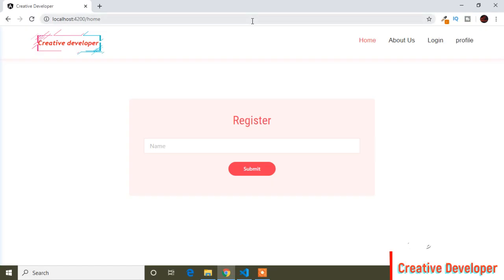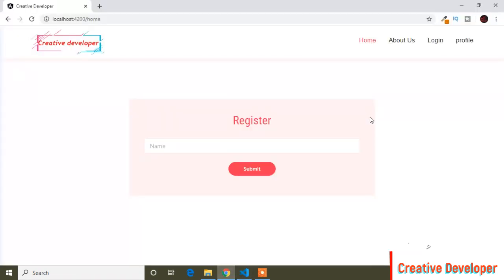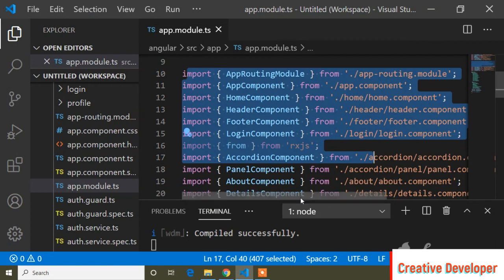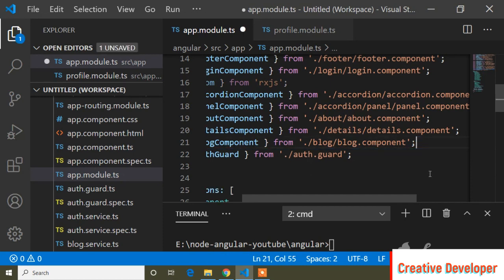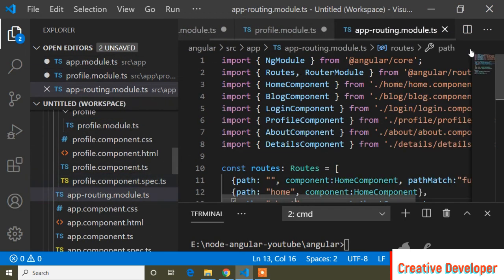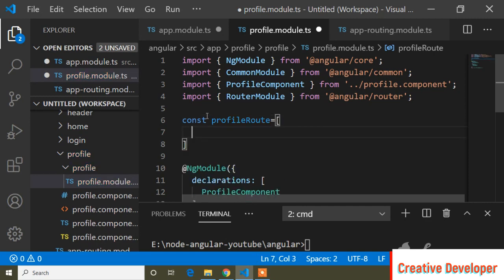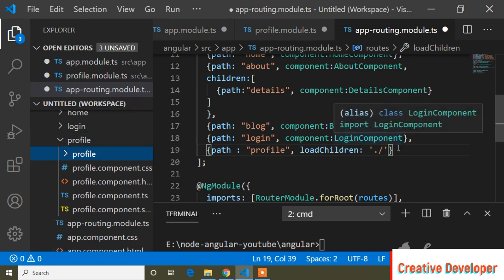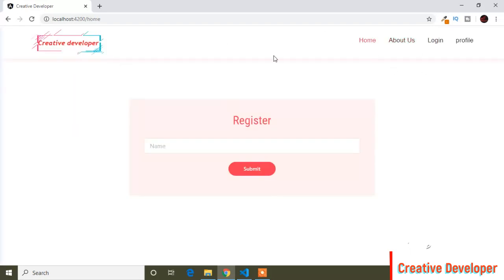Lazy loading angular || Lazy load Module in Angular || Angular Tutorial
In this Vide I've shown how to load Component lazily in Angular project. So for that I generated module for separate Component and load that Module Lazily. So It is called Module Lazy Load also.